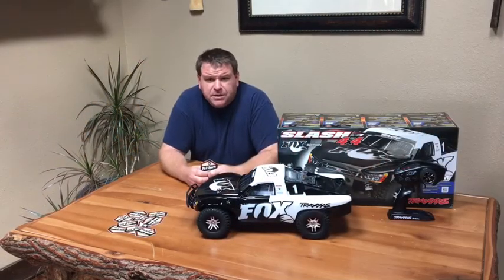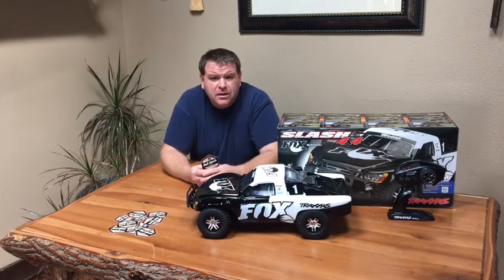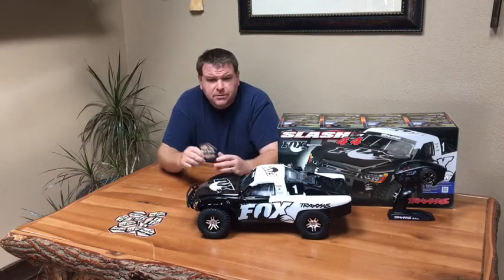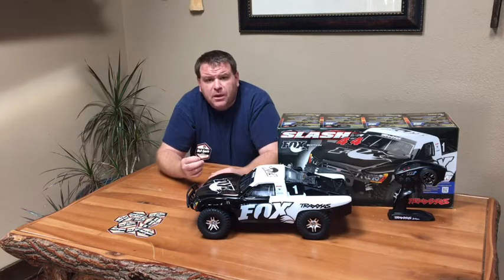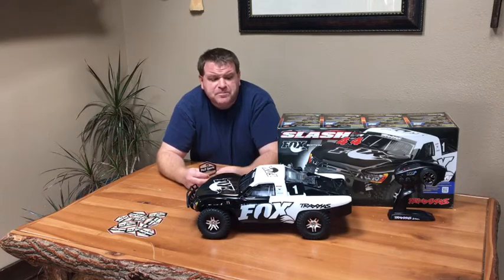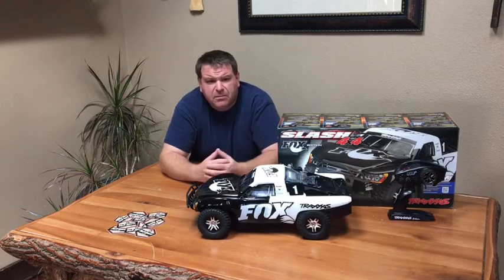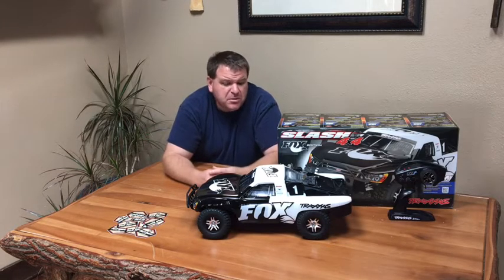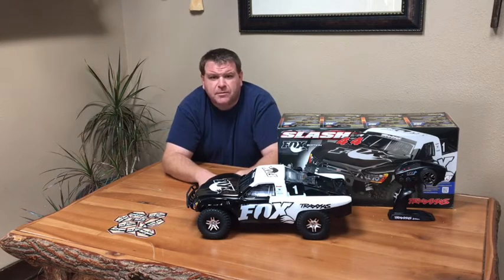NEW LOGO AND STICKERS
This video will be all about our new sticker which we will be willing to trade with other youtube RC cannels
Sticker Mule Link to save $10 off your first order